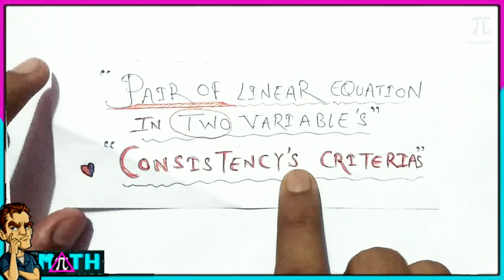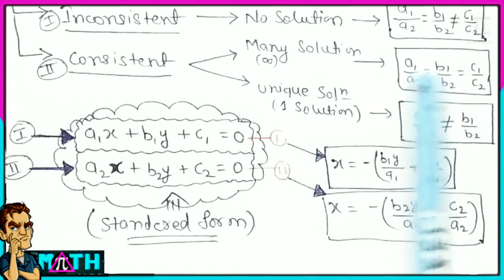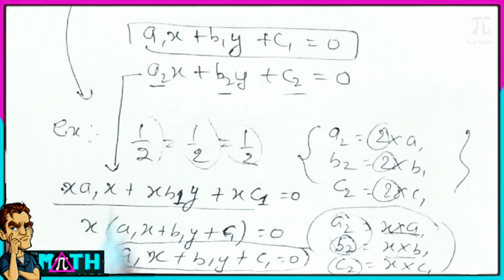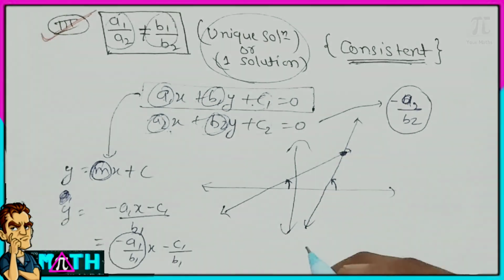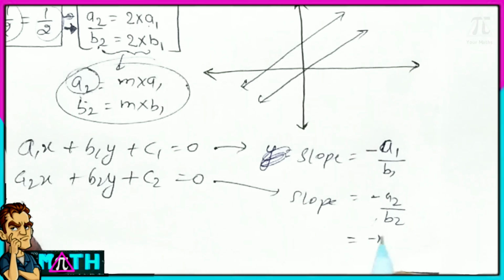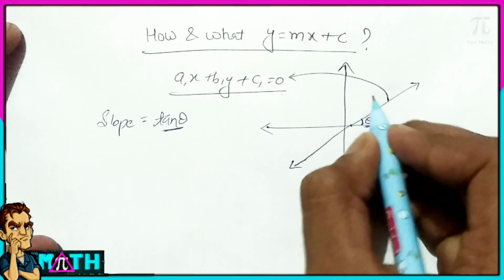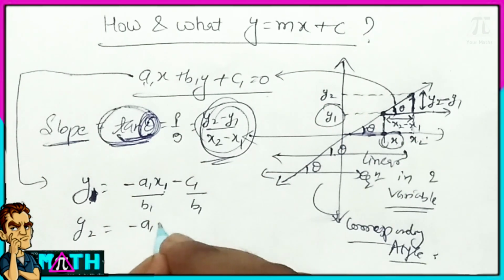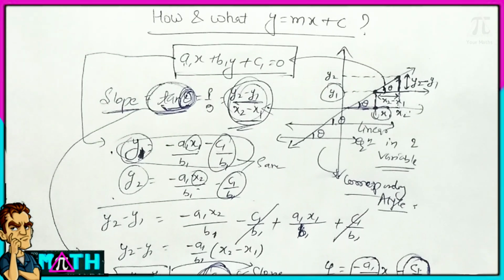Is Pair of Linear Equation Consistent or Not ? | Slope Form of This | Proved !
consistent and inconsistent pair of linear equation in two variable / consistencies criterias / proof of slope form of pair of linear equation in two variable

■ About Video :-
In this video we have discussed what is consistency's criterias of pair of linear equation in two variable and we have also discussed the slope form of pair of linear equation in two variable it's proofs as well.

■ Topic's Timeline :-
00:00 - Intro Starts
01:25 - Many solution consistency criteria
01:42 - Why this critera gives you many solution ?
02:51 - Unique solution consistency criteria
03:24 - Why in this criteria you get unique solution ?
04:03 - no solution inconsistency criteria
04:15 - Why in this criteria you get no solution ?
05:51 - what is y = mx + c ? Slope concept
08:56 - Outro Starts